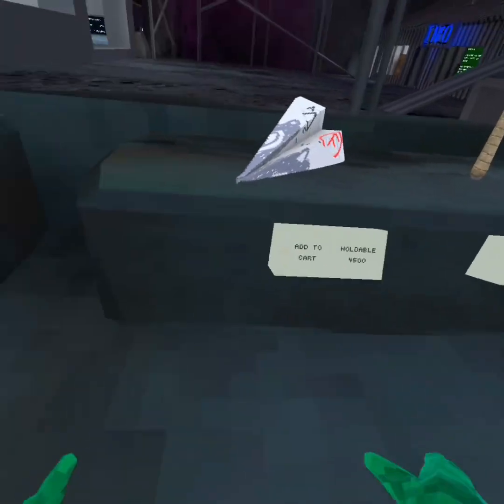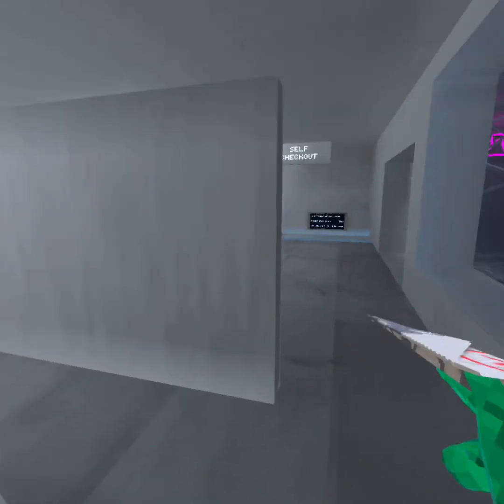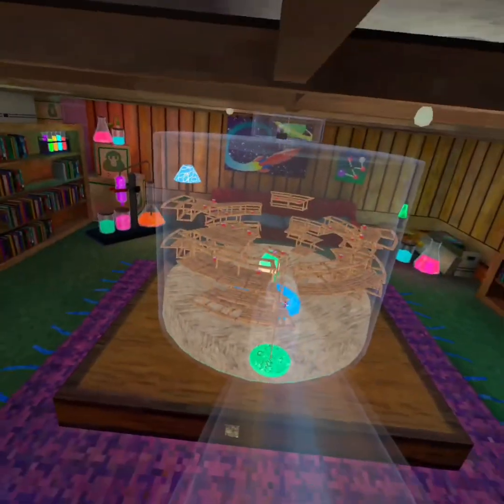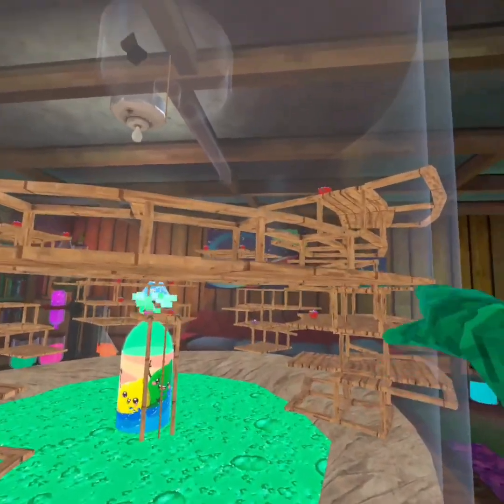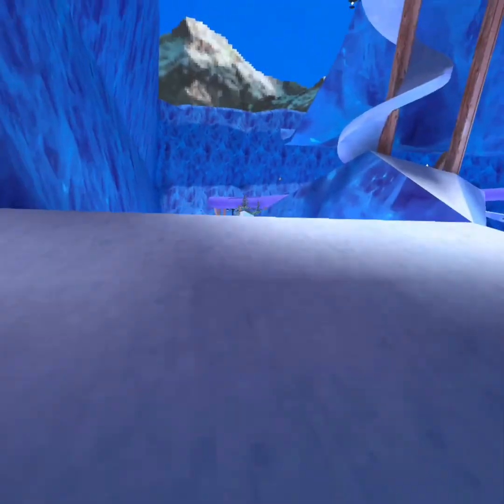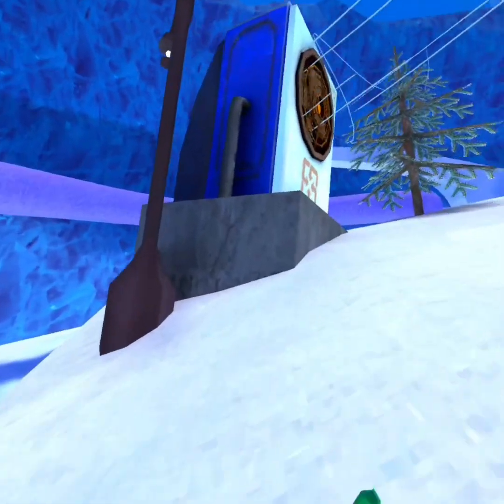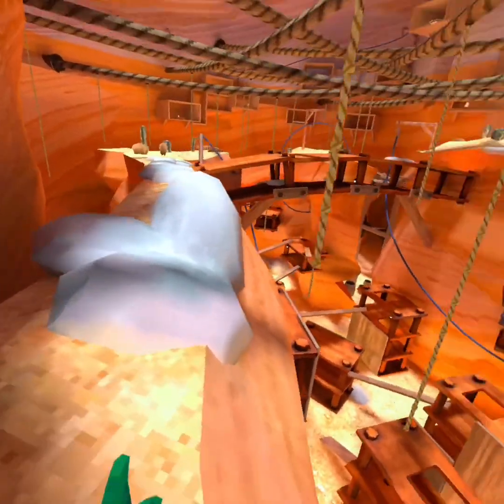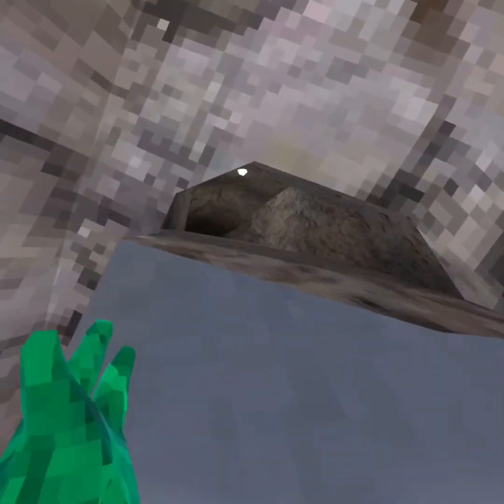Tips And Tricks In Gorilla Tag